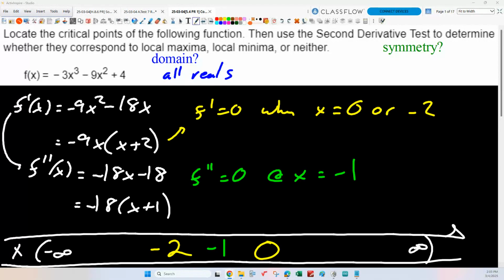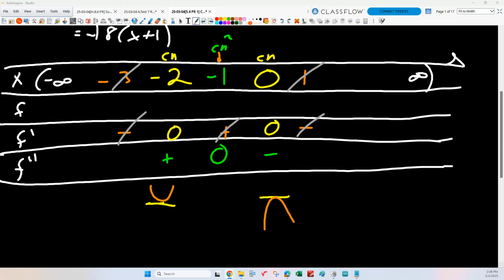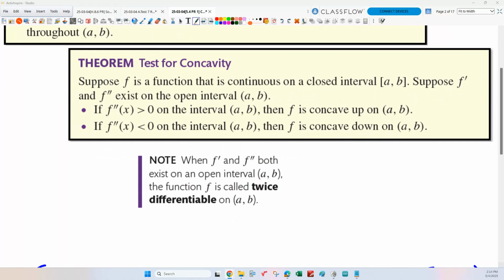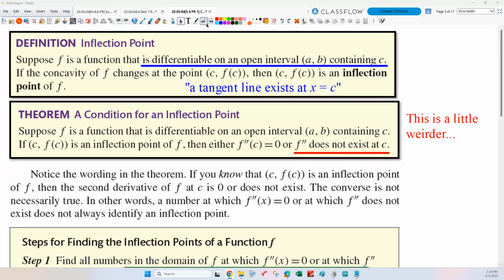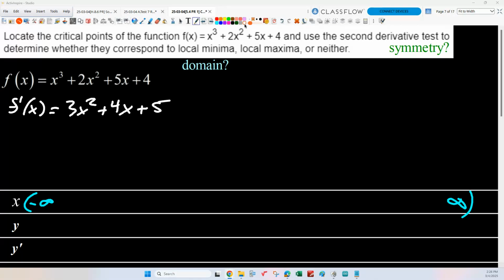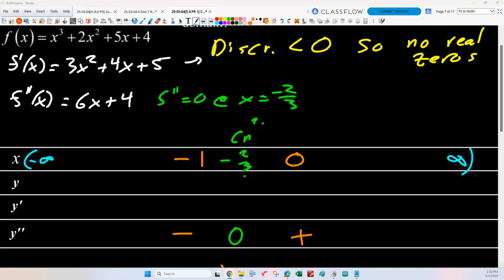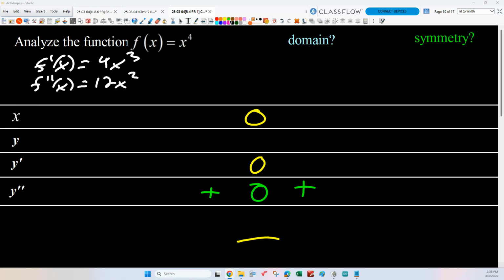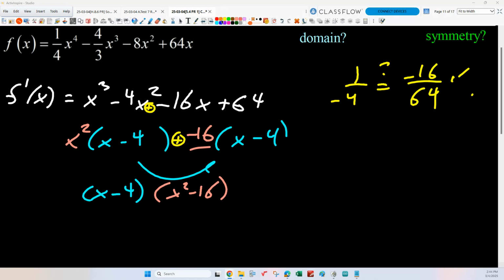25-03-04[5.4 PR 1] Concavity, Inflection Pts, 2nd Derivative Test